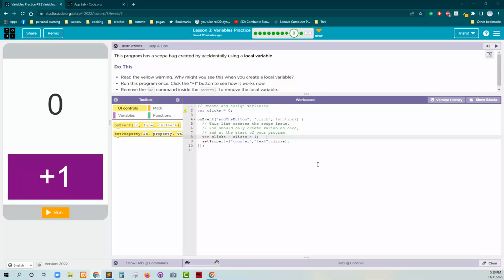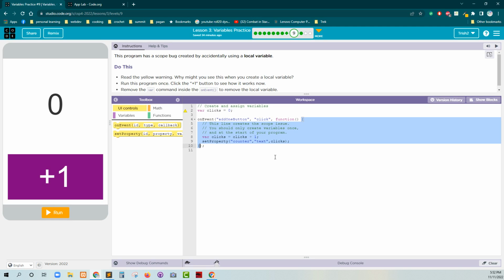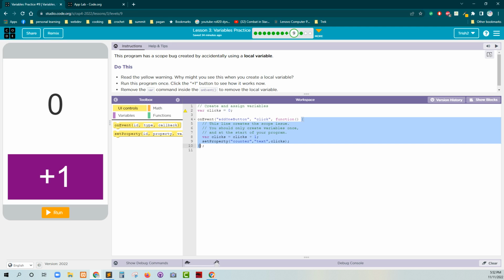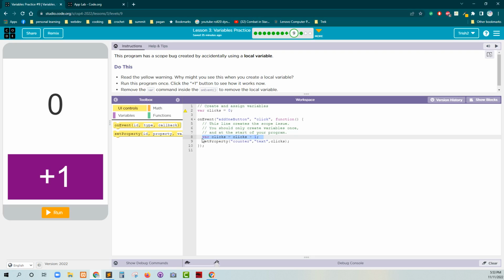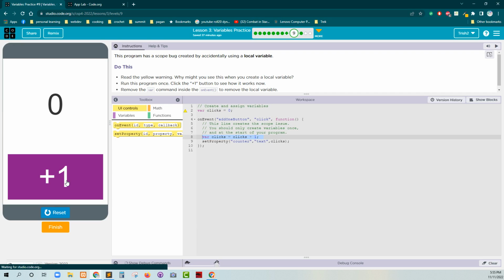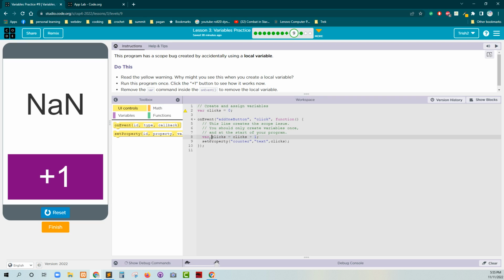Unit 4 Lesson 3 Level 9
This is a guide for Unit 4 Lesson 3 Level 9